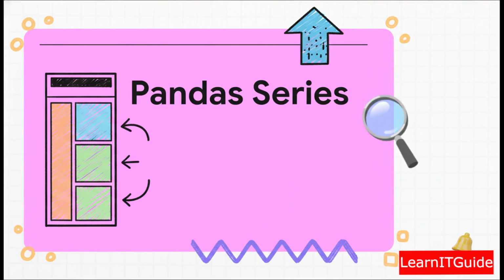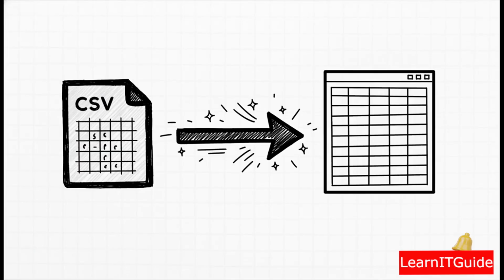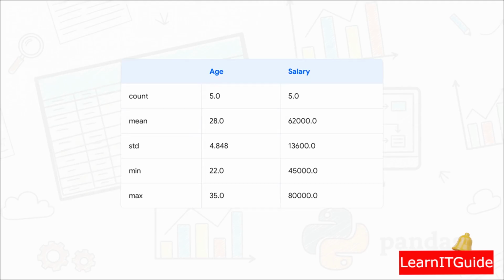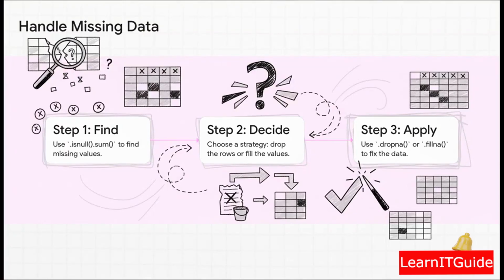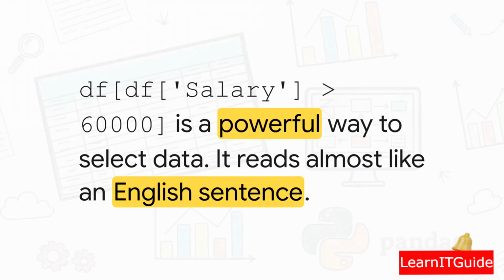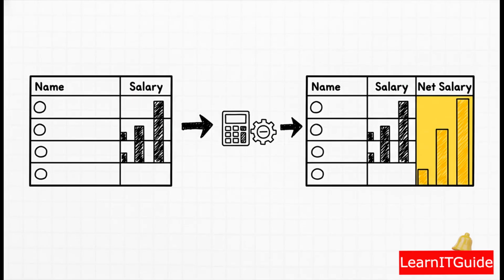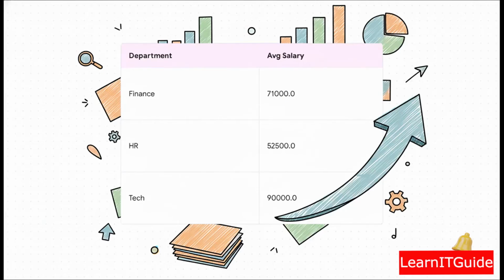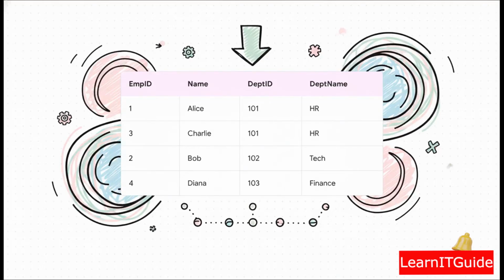Python Pandas Explained | Data Analysis with Real Examples (Full Tutorial)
In this video, Explained Python Pandas from basics to advanced with practical coding demonstrations and real outputs. Python Pandas is one of the most powerful libraries for data analysis and data manipulation.

This tutorial covers the most important Pandas concepts used in real-world data analysis.